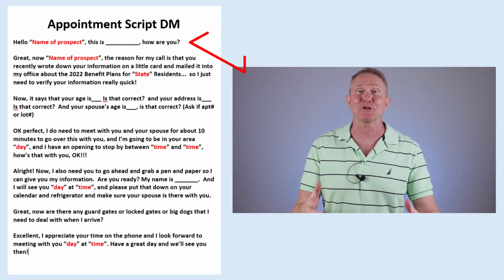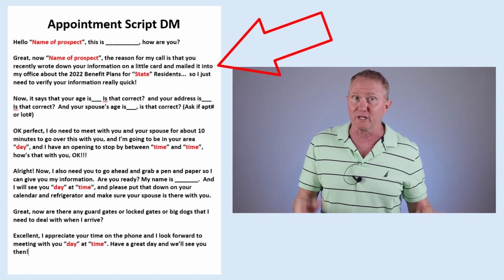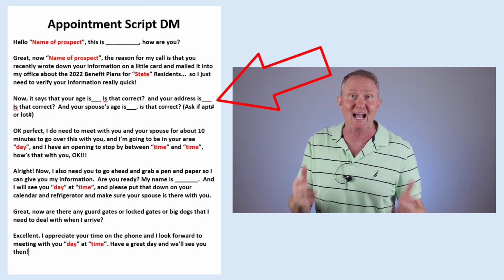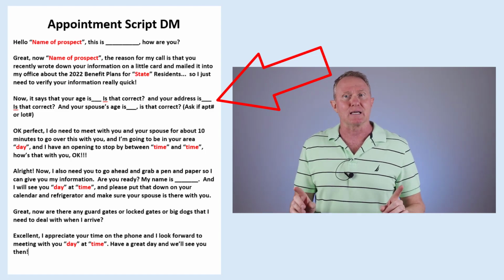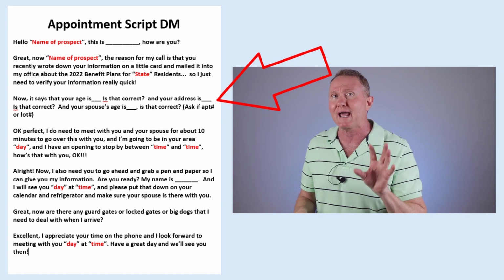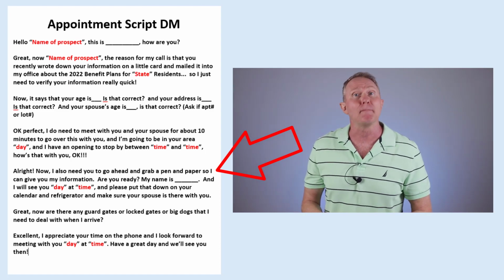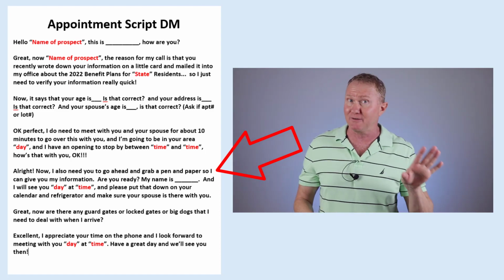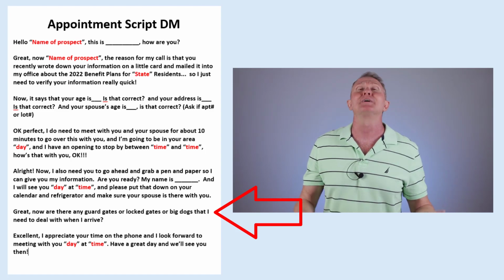Final Expense Appointment Setting Script Training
Setting appointments is not always easy but it is absolutely necessary. Well, at least if you want to sell insurance at a high level. Enjoy!

Looking for huge carrier contracts and fixed cost direct mail leads? We can help... And yes, we've got final expense and medicare advantage agent training too!

Face to Face sales is better than ever... Check out our Final Expense Sales Agent System

STOP Hesitating and make the move to a Six Figure Income TODAY!